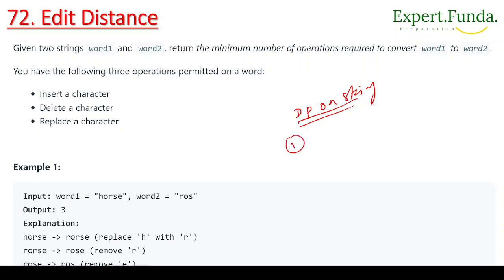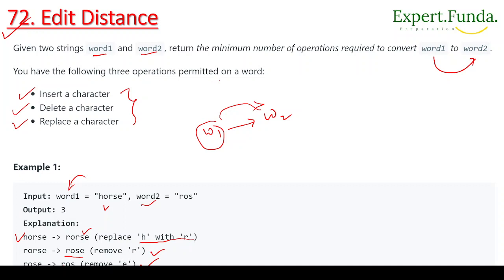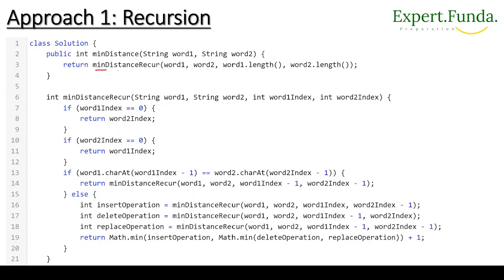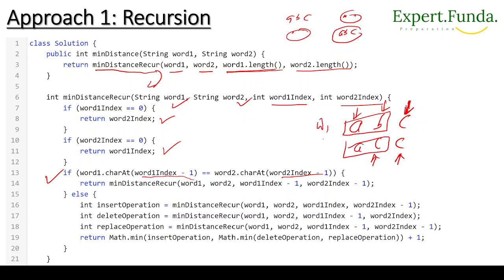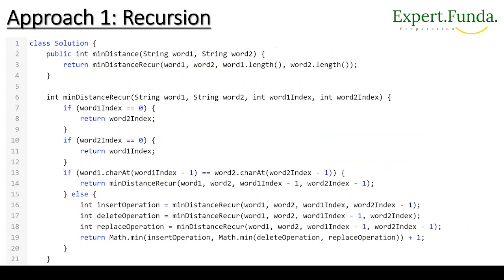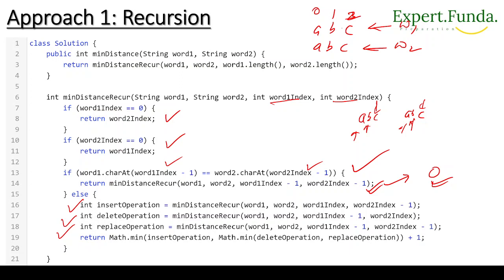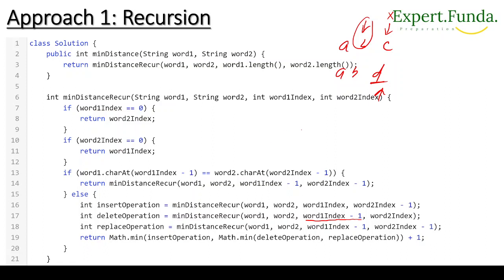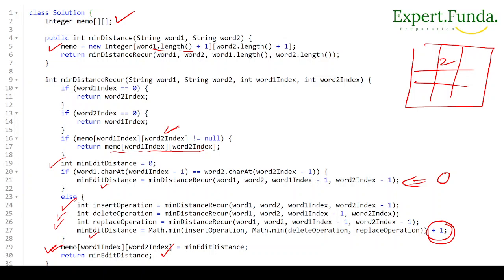Leetcode 72. Edit Distance || DP on String || Recursive DP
72. Edit Distance